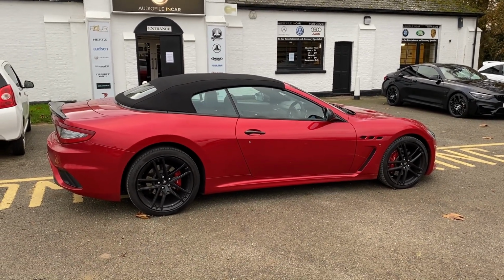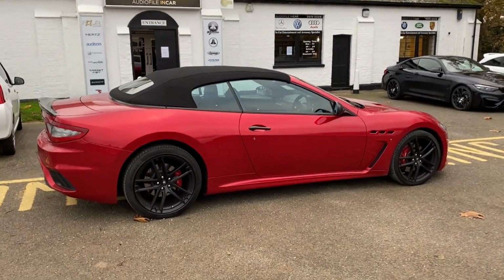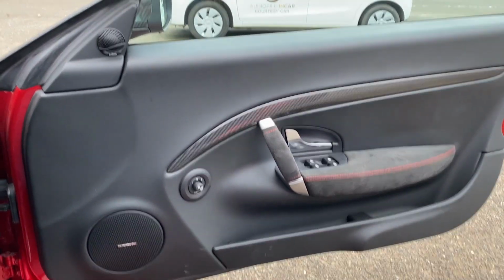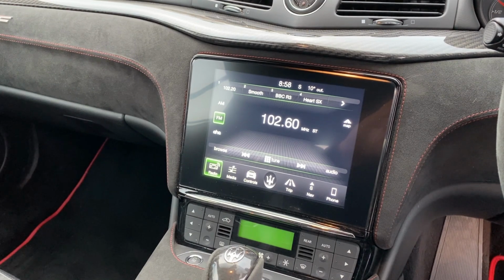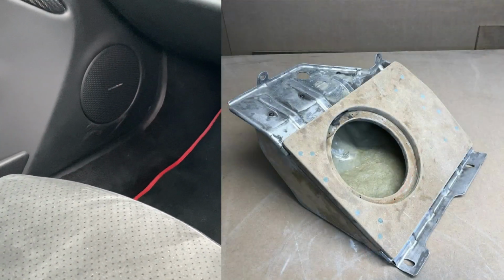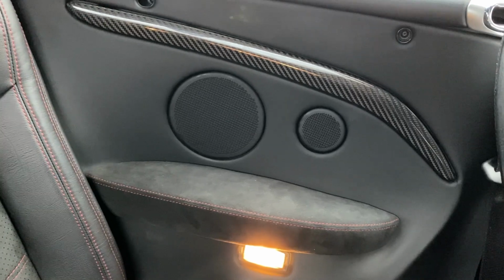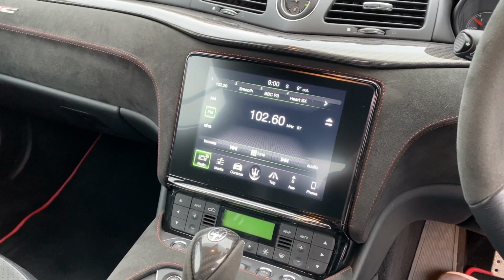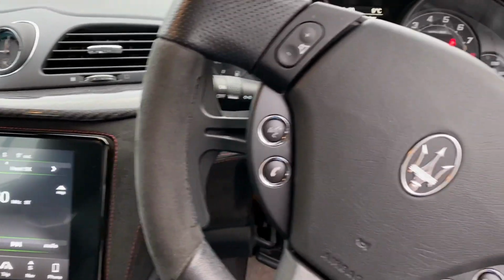Maserati GranCabrio Harman Kardon Replacement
This beautiful Maserati came to us with HK Audio, the owners where very disappointed with the sound, it lacked power, depth and detail.
We completely upgraded the audio system using JL Audio and Audison hi end audio equipment, the result was mind blowing.